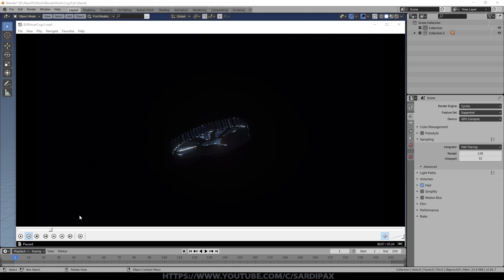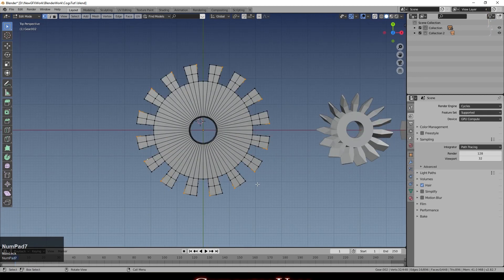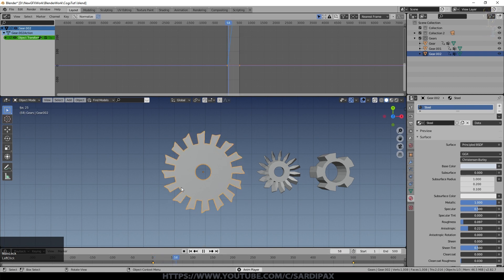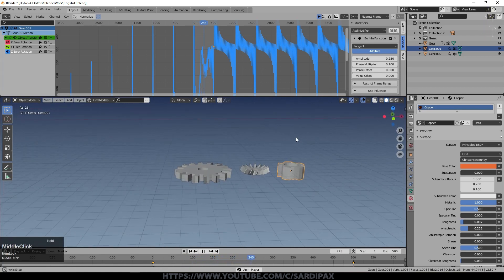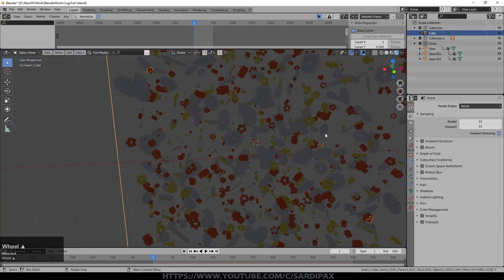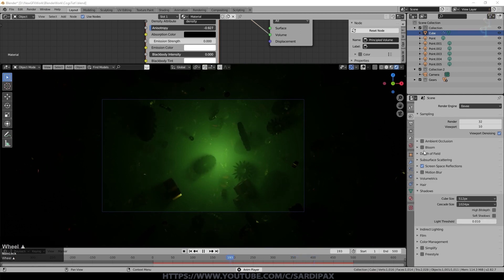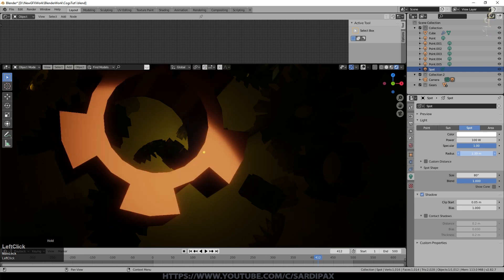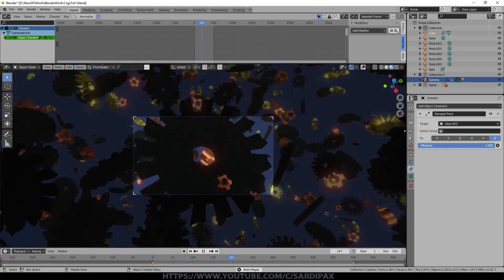Blender Eevee Tutorial - Clockwork